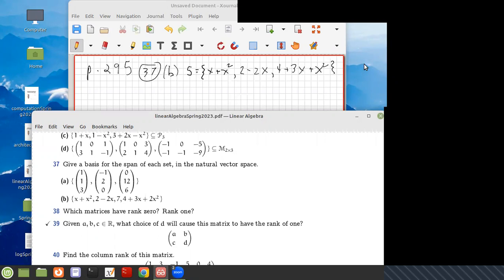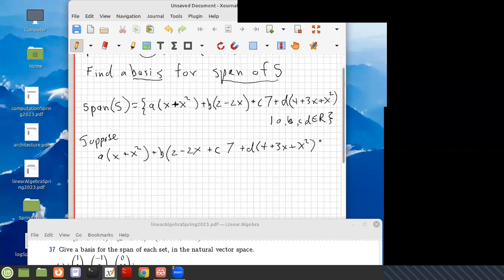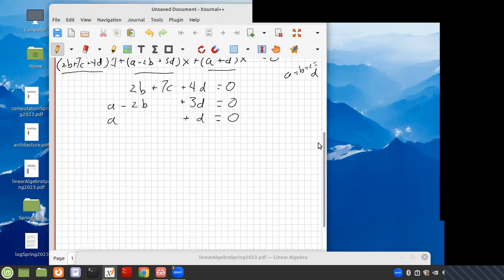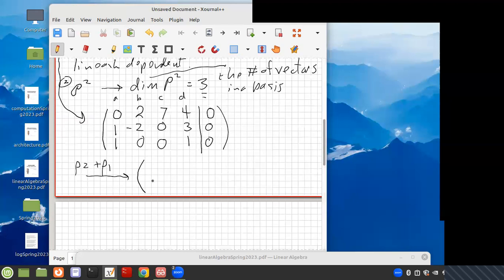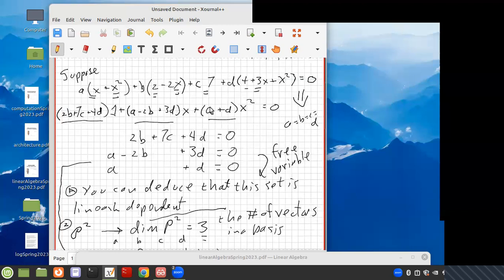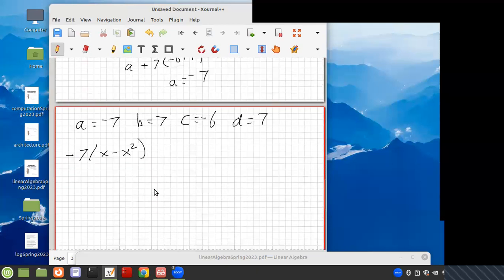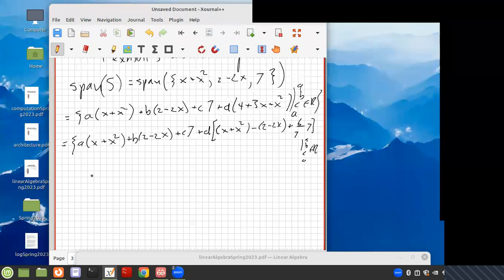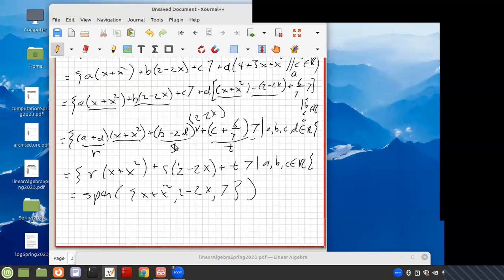PartA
Part A: March 9